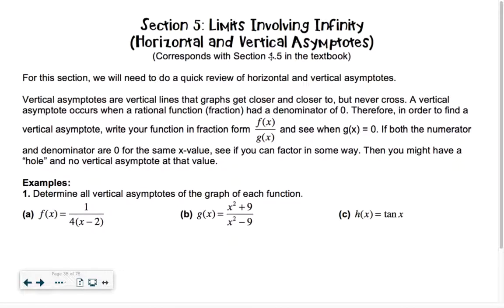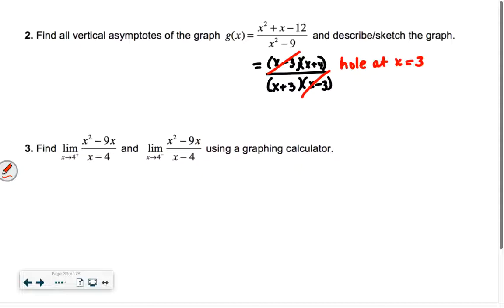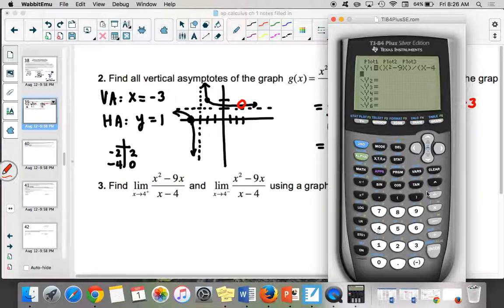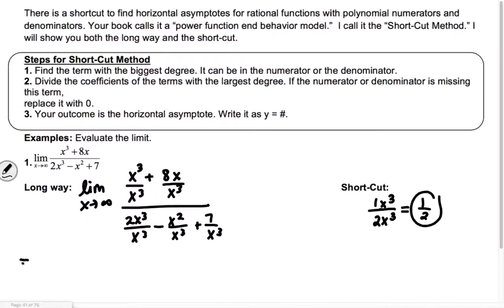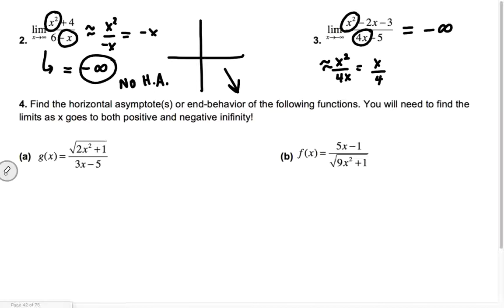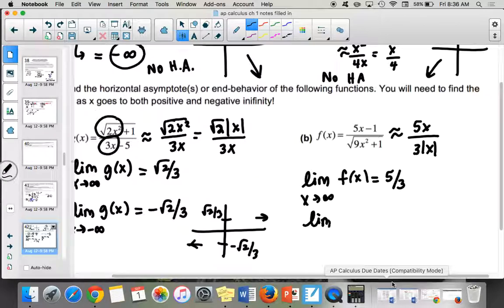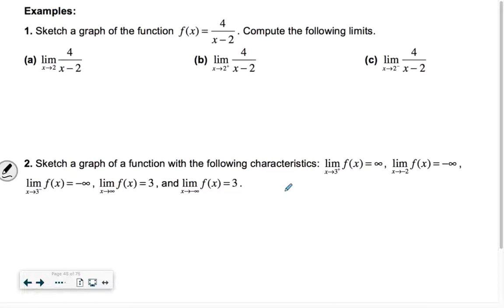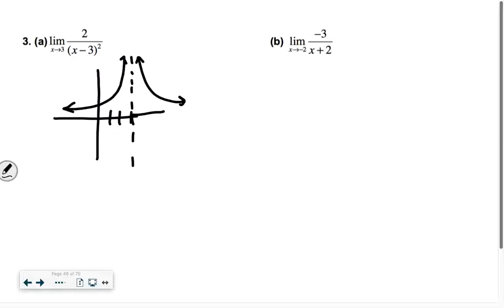Section 5 AP Calculus: Limits Involving Infinity